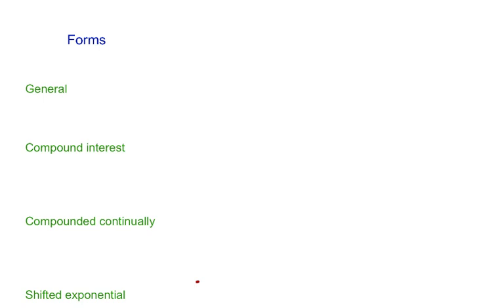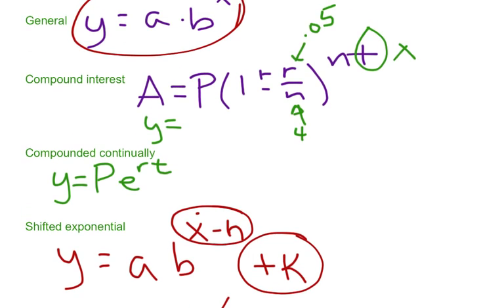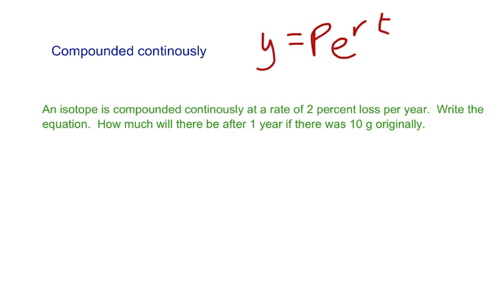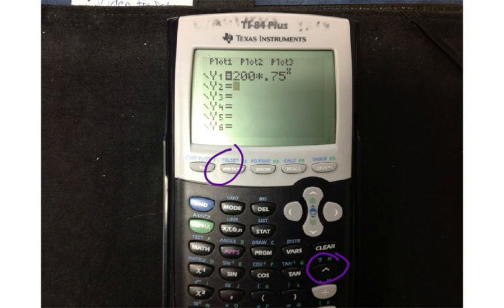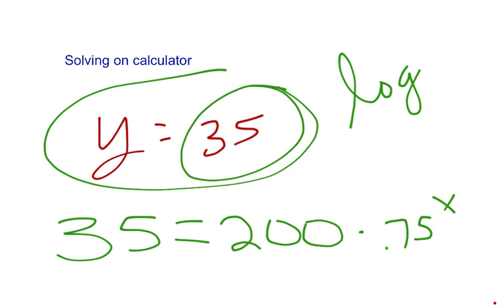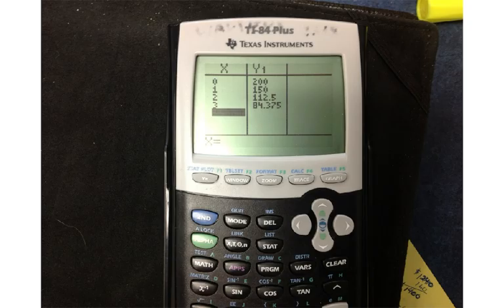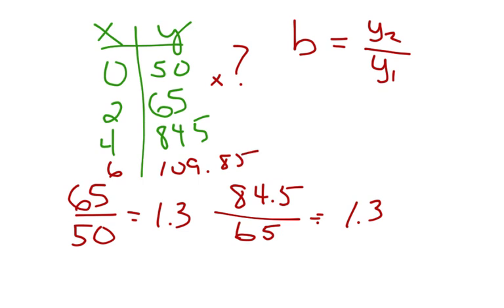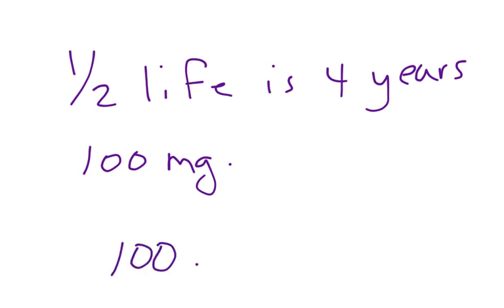Exponential Overview Data A